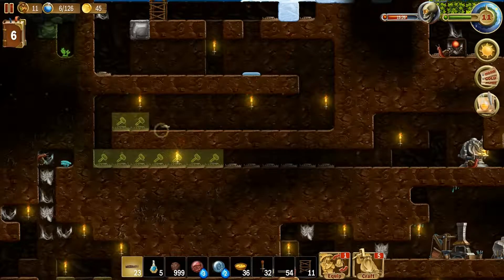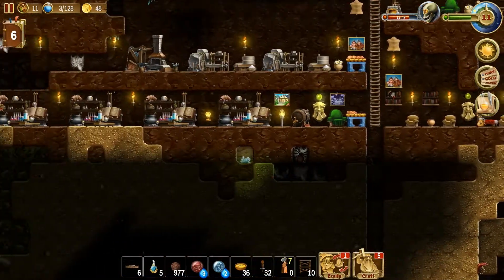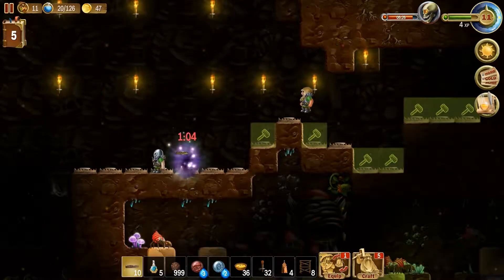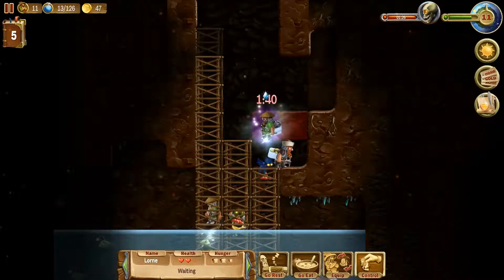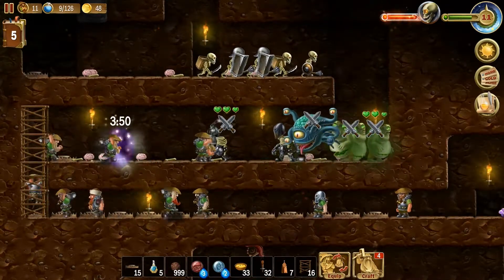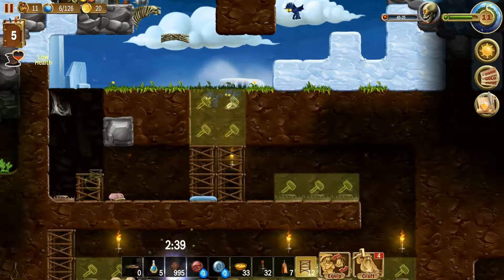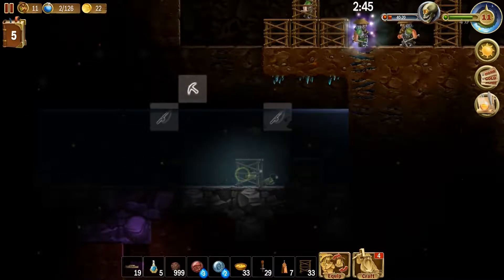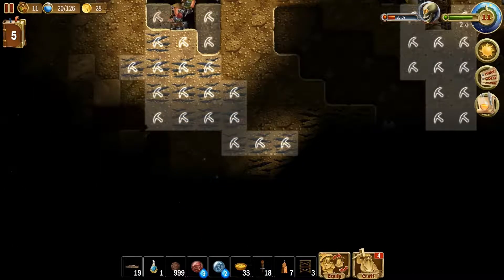Craft The World - Part 49 - The Land of Winter Heaven - In Search Of Silver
Here's my videos of a daily series of the game Craft The World. I go through the game with you as we learn together, experiencing the wonders and dangers along side one another.